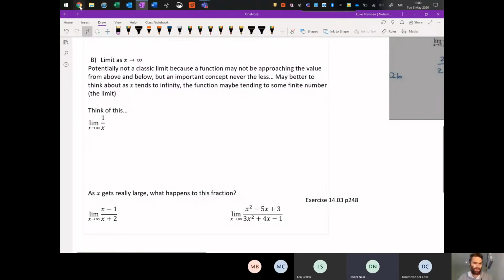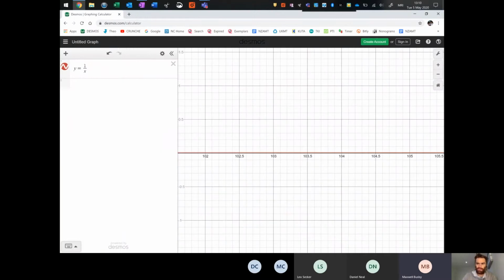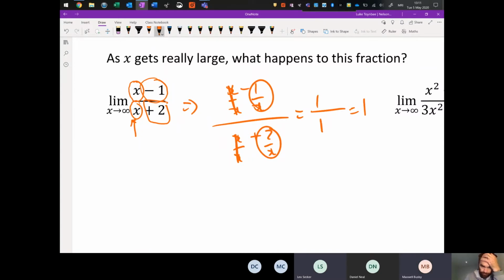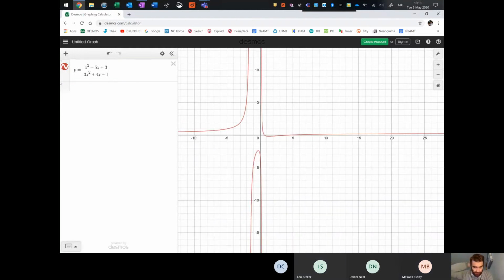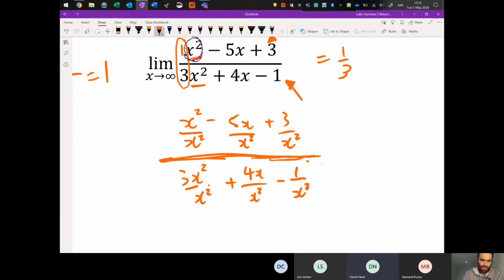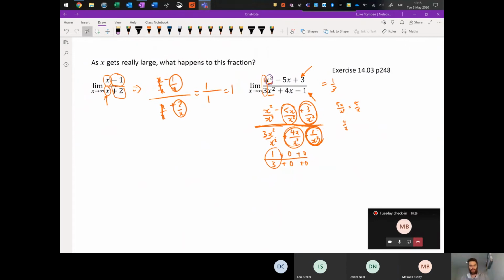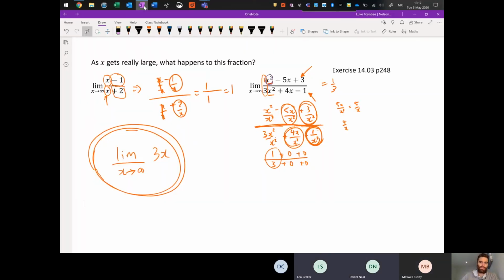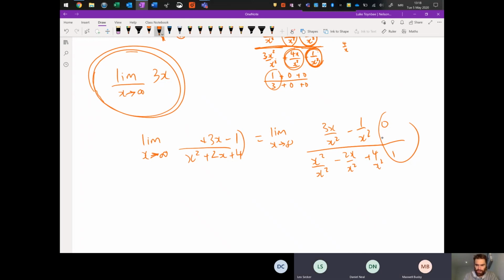Limit as x tends to infinity